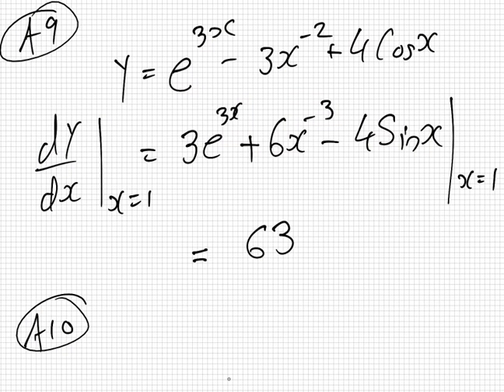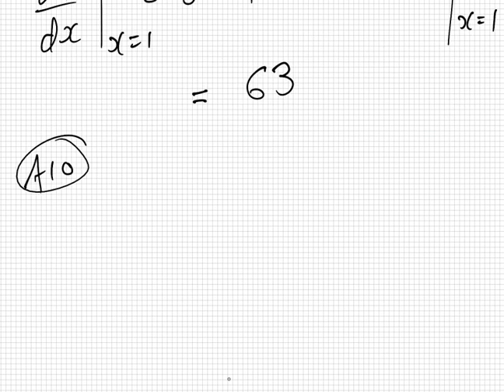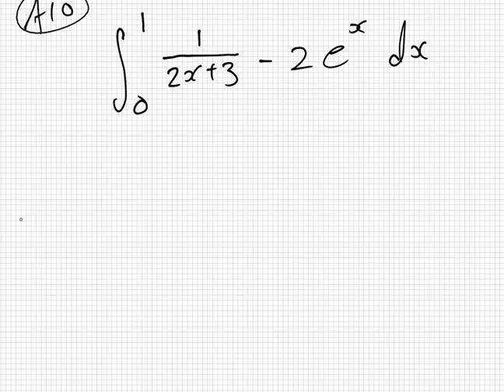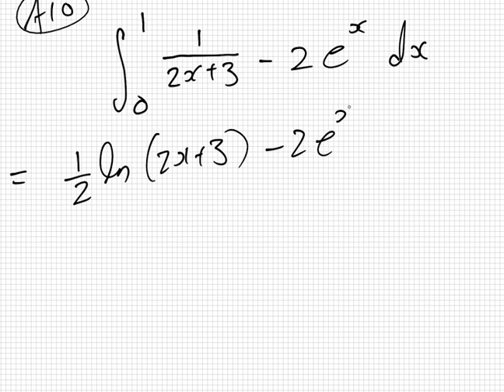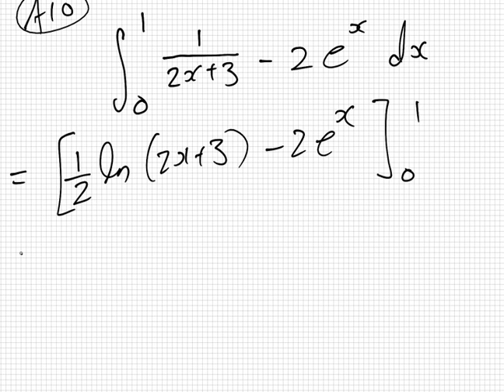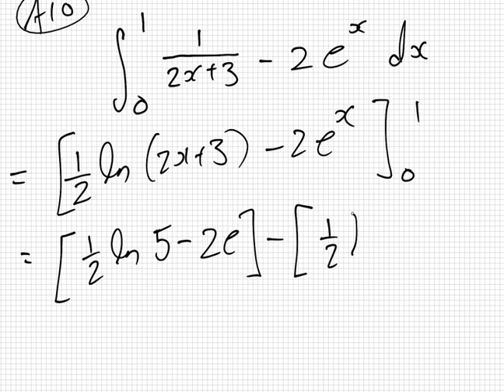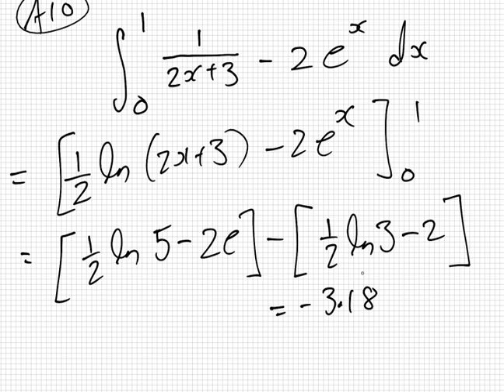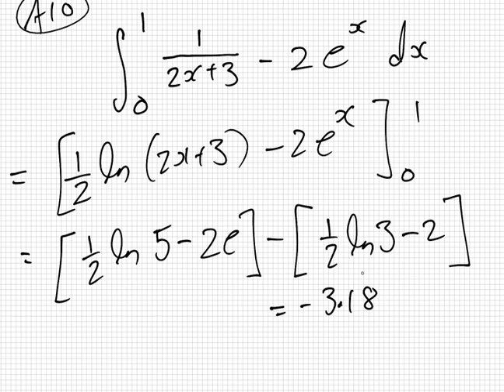2010 Maths Part 1 A10